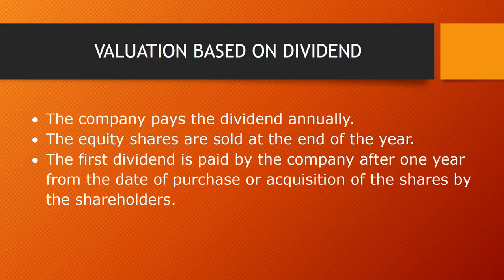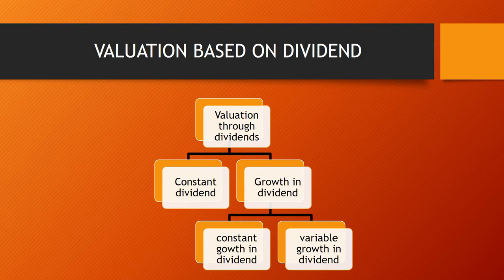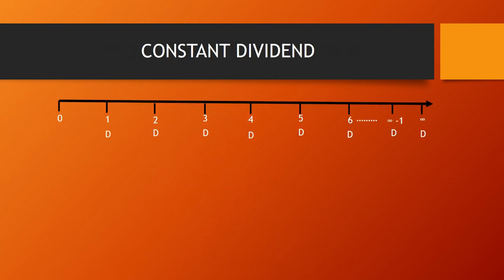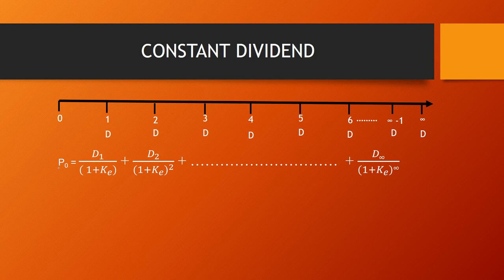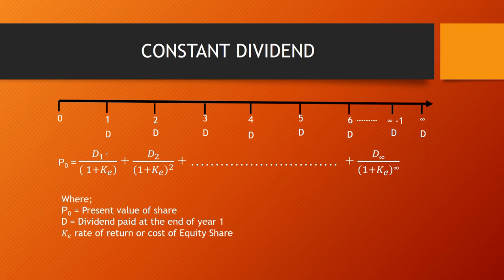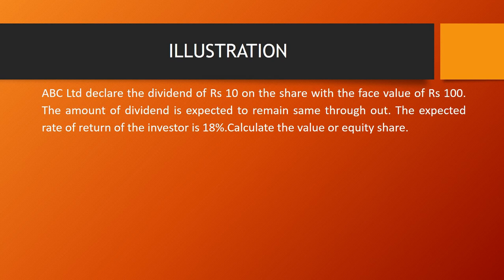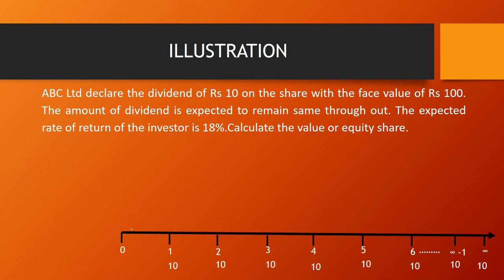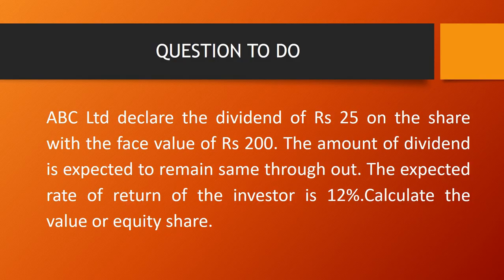FM#16 valuation of equity shares - Constant Dividend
Features of equity shares are discussed.
How to calculate the valuation of equity shares in case of constant dividend is discussed.